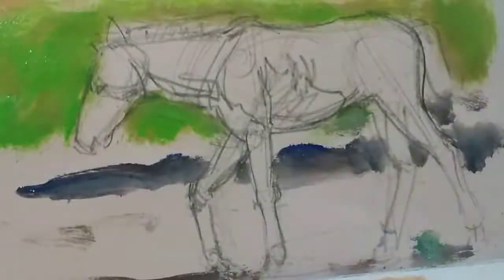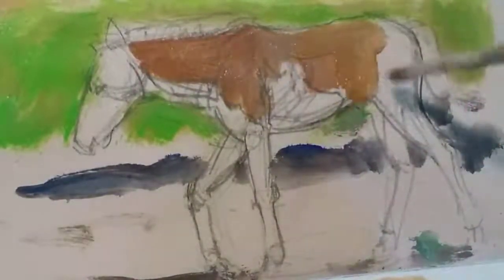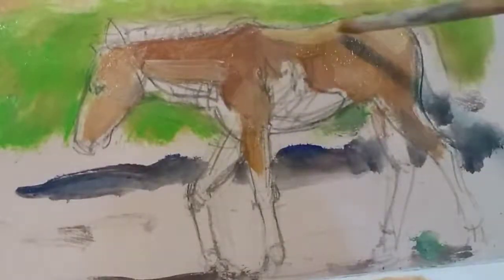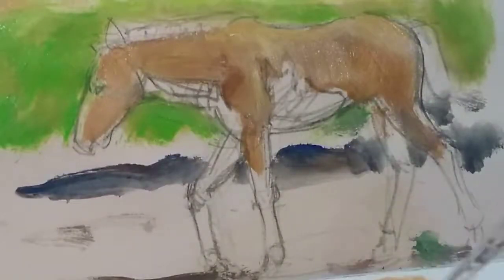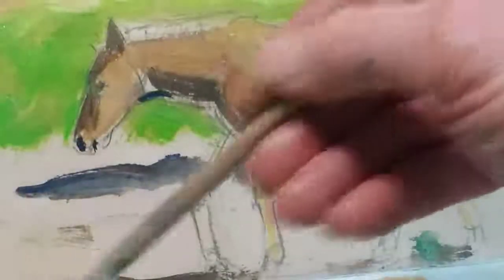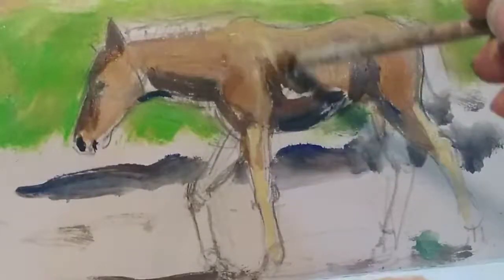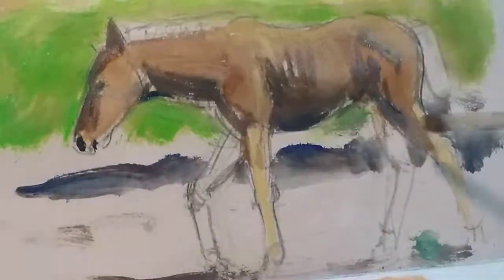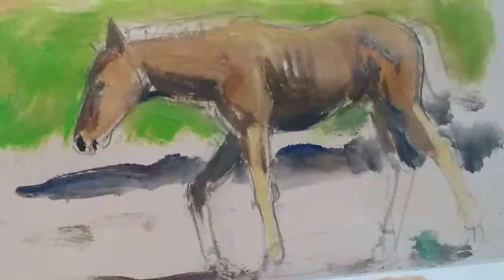Foal Acrylic Demo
Very simple explanation of how to paint this foal in acrylic on paper. It follows on from "Sketching Animals 3, Foal".